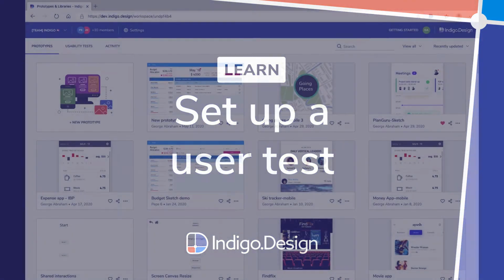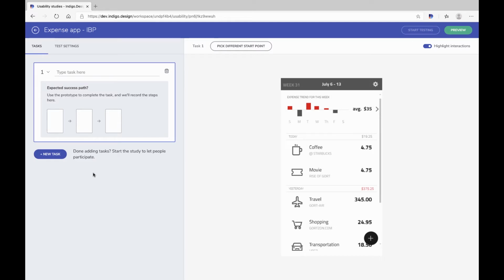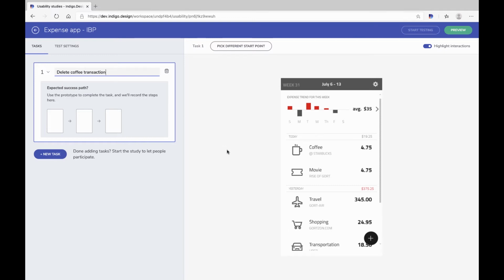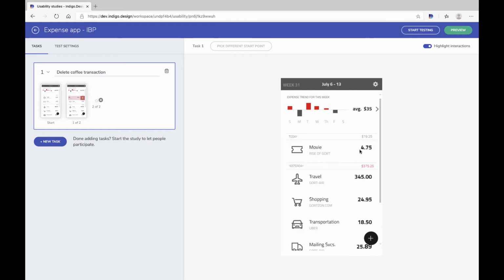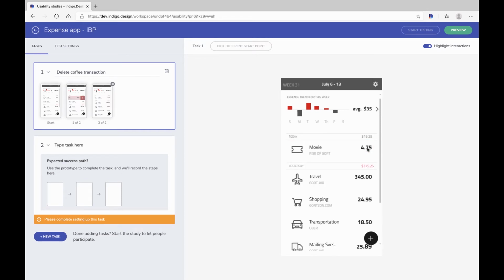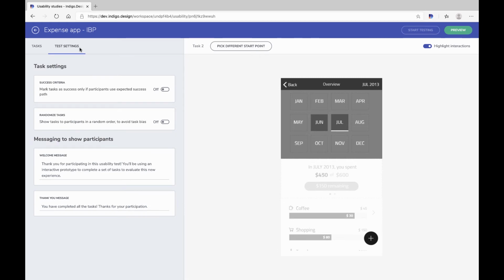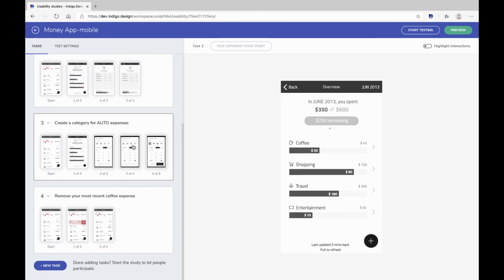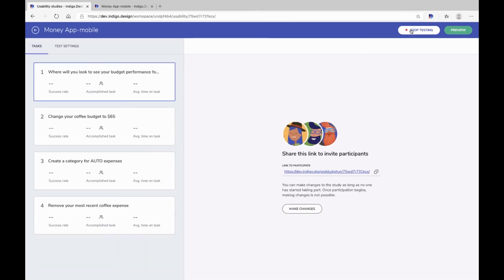Setting-up an Unmoderated User Test using Indigo.Design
In this video, we provide a brief overview of how to create a new remote, unmoderated user test of a prototype using Indigo.Design. From the definition of the expected success paths including test tasks and guidance, to the invitation of users, Indigo.Design makes it easy to quickly create and execute usability testing of desktop, web and mobile applications, with real users, on any platform or device.

Often viewed as too expensive and time consuming, Indigo.Design provides a simple means for user testing, enabling user to quickly test prototypes and existing desktop, web, or mobile applications with real users, on any device or platform.

Indigo.Design is a complete design-to-code system – integrating prototyping, usability testing, and code generation. For more information on how you can simplify user testing, validate usability of designs and prototypes, obtain usability and user experience (UX) insights, and reduce costly iterations between design and development, and get started today.